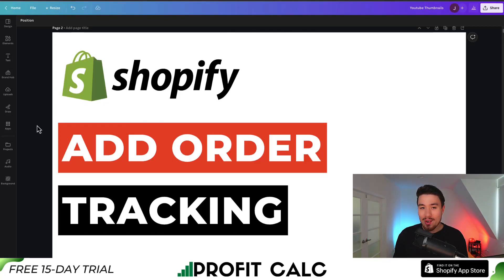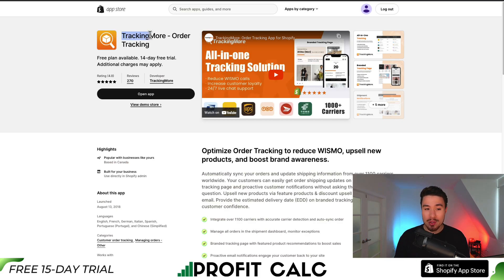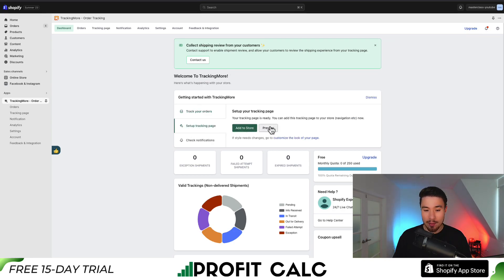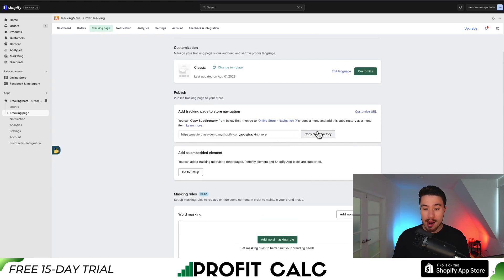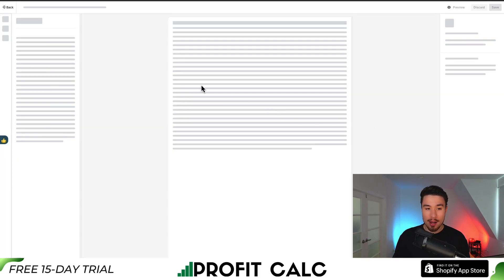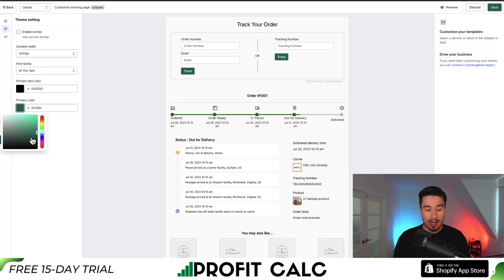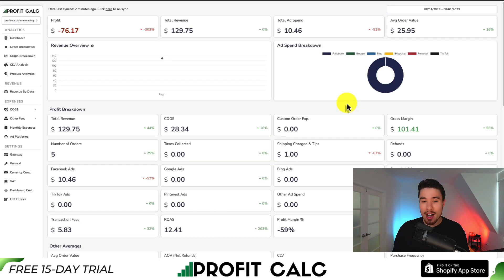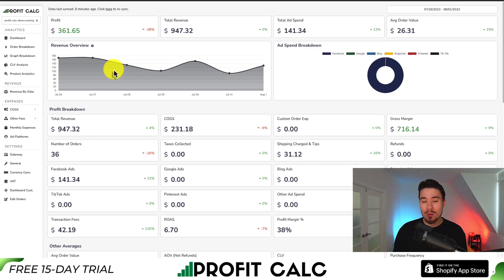How to Add Order Tracking Page on Shopify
COPYWRITING ROBOT
📦 Learn How to Add an Order Tracking Page on Shopify! 🚚 Keep Your Customers Informed and Satisfied! 🤝

In this tutorial, we'll walk you through the step-by-step process of adding a user-friendly and informative Order Tracking Page to your Shopify store. Providing your customers with the ability to track their orders easily can enhance their shopping experience and build trust in your brand.

🌟 Why Order Tracking Matters 🌟
Order tracking is a crucial feature for any e-commerce store. It allows your customers to monitor the status of their purchases from the moment they place the order until it's delivered to their doorstep. By implementing this functionality on your Shopify store, you can reduce customer inquiries and increase customer satisfaction.

We'll guide you through different methods to set up an Order Tracking Page that fits your store's design and requirements. Whether you want to use a Shopify app, a custom page, or integrate with a third-party service, we've got you covered.

📈 Improve Your Customer Experience 🛍️
Providing an Order Tracking Page shows that you care about your customers and their shopping journey. It instills confidence and helps to build a strong relationship with your audience. Additionally, you'll be able to proactively handle any potential delivery issues, further solidifying your brand's reputation.

🚀 Ready to take your customer satisfaction to the next level? Watch our tutorial now and add an Order Tracking Page to your Shopify store. Your customers will thank you for it!

💡 Have any questions or need further assistance with the setup?